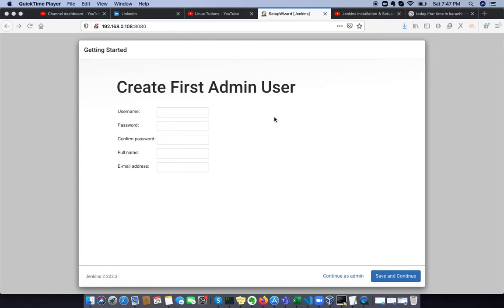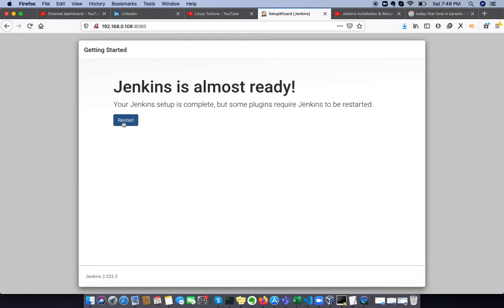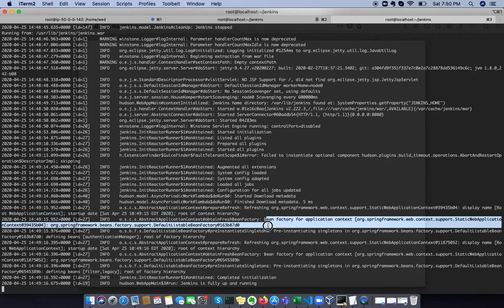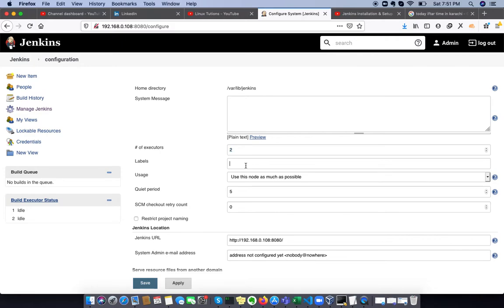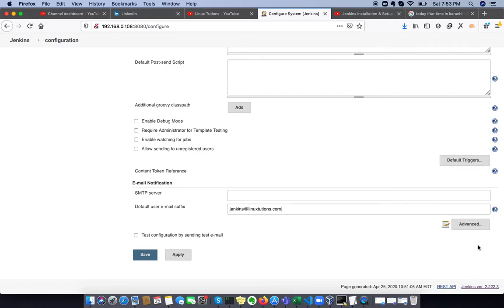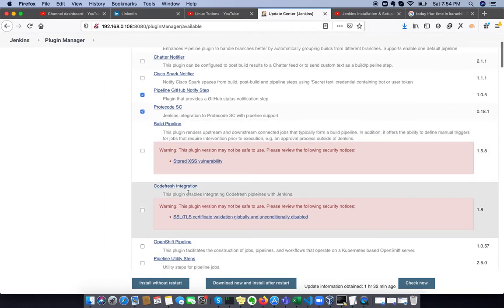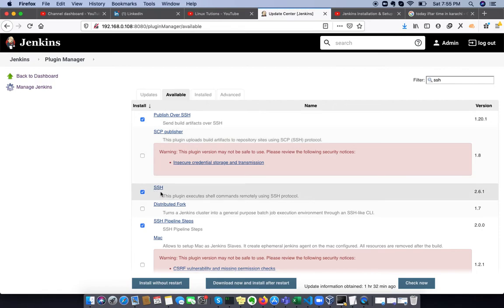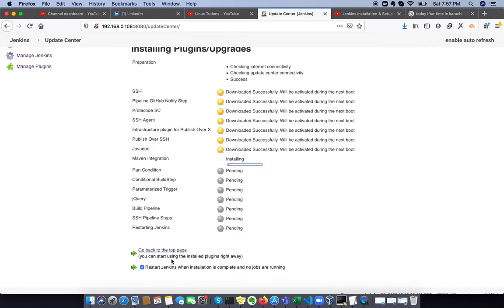Jenkins installtion & Setup # 2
In this video we will see how to setup jenkins web interface